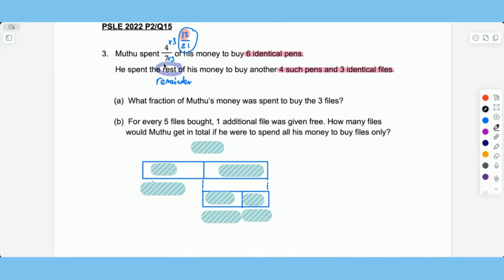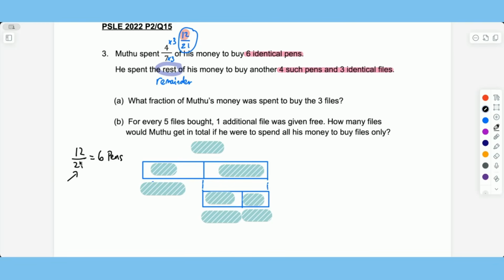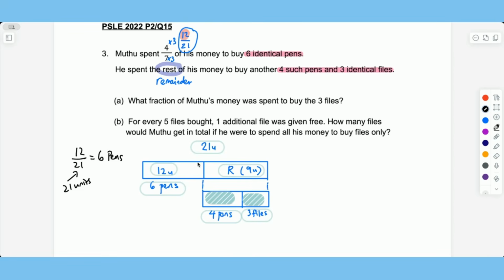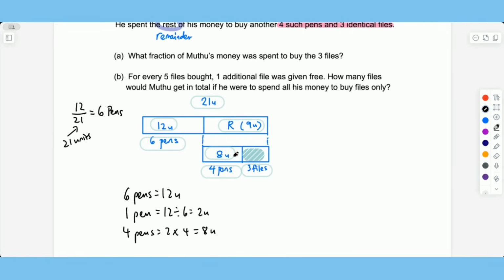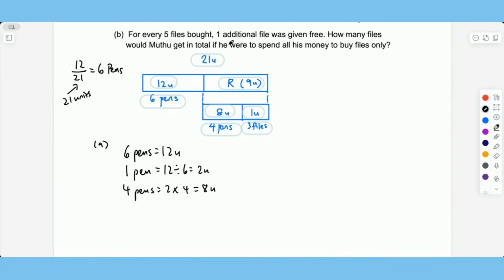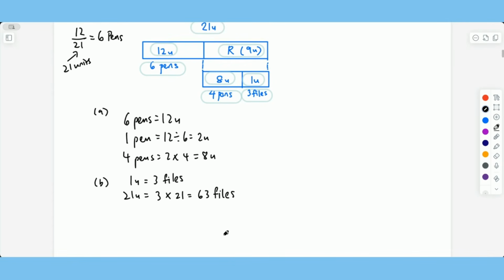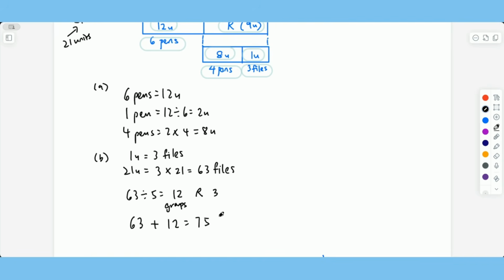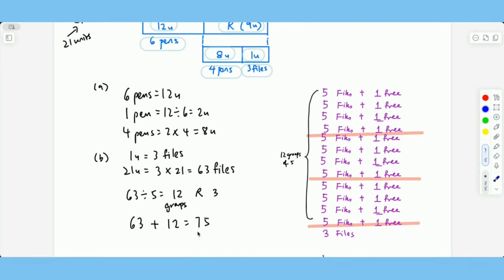Free Items Word Problems | Primary 5 | Singapore PSLE Math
Struggling with multi-step fraction word problems in PSLE Math? In this video, Teacher Elaine breaks down a challenging Primary Math question involving fractions, units, and free items — step-by-step.

You’ll learn how to confidently solve complex PSLE problem sums using clear logical thinking and unit methods.

What you'll learn:

• How to convert fractions into units for easier comparison

• How to find the value of one item using the unit method

• How to solve multi-step word problems involving fractions

• How to calculate total items with “buy 5 get 1 free” concepts

Who this is for:
Perfect for P4, P5 and P6 students preparing for PSLE Math, and parents helping with PSLE math revision at home.

This lesson covers key Singapore Math problem-solving strategies commonly tested in PSLE preparation. Great practice for students learning how to solve fraction word problems step-by-step using the unit method, heuristics, and logical reasoning in primary school math.